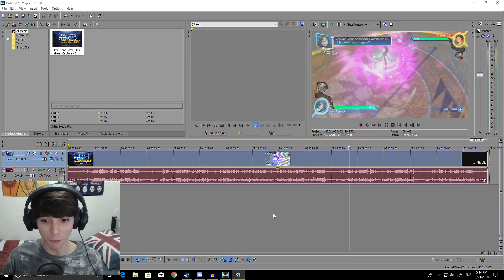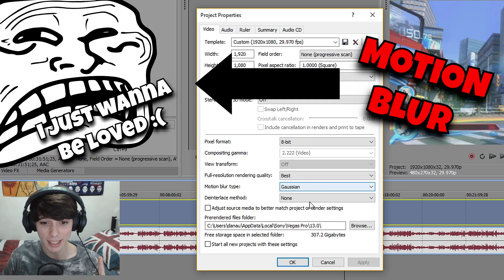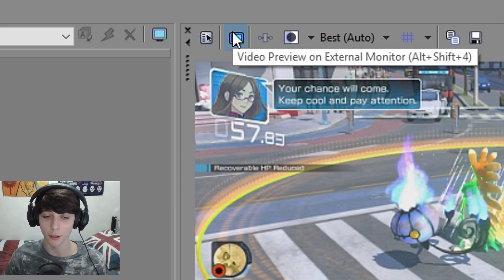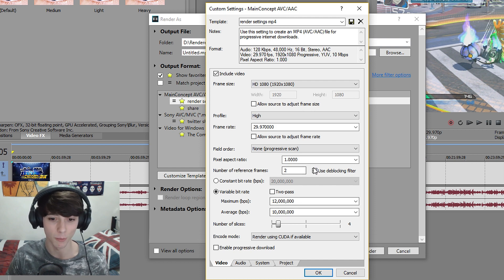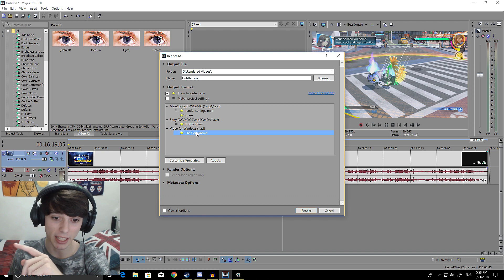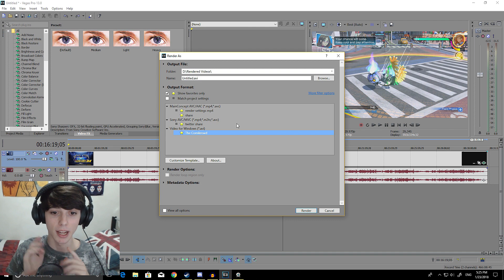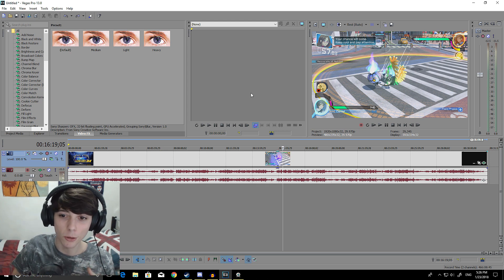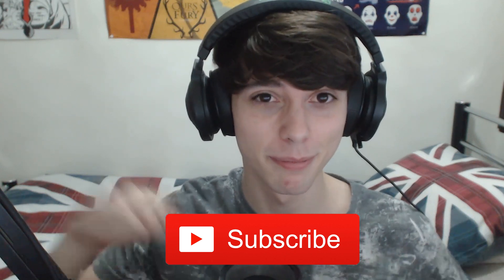BEST HD YOUTUBE Sony Vegas Pro Render Settings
Something a little different I thought I should show you guys what settings I render my videos out of using Sony Vegas Pro to get HD results. Reason being is rendering is so FRUSTRATING XD, and hope I can make it less of death pain for you.

Links

Tags